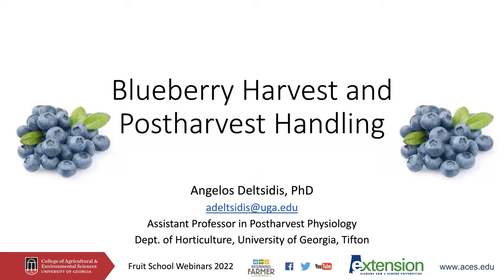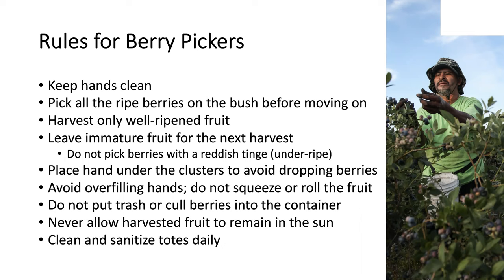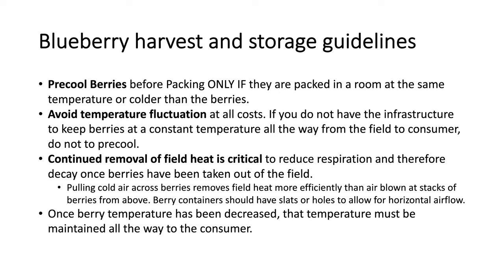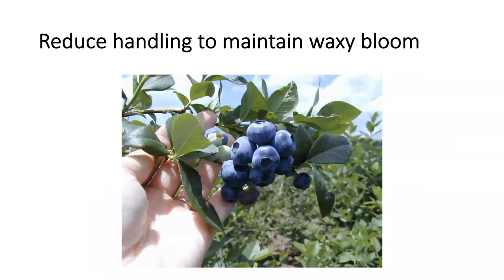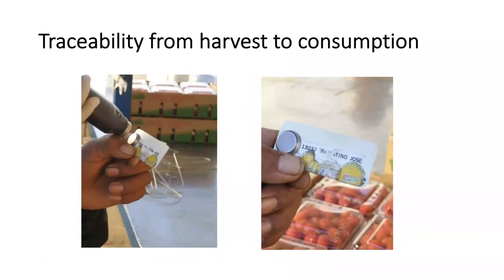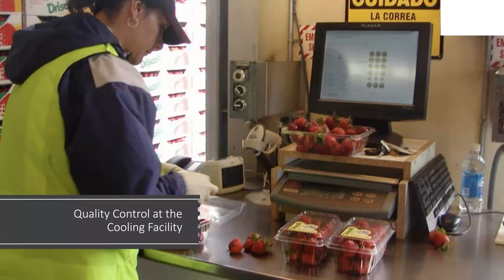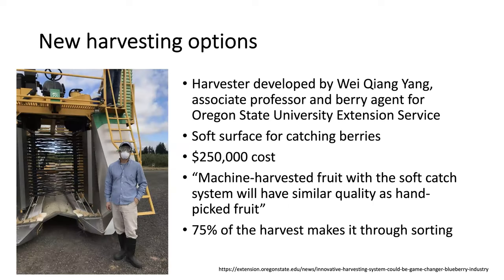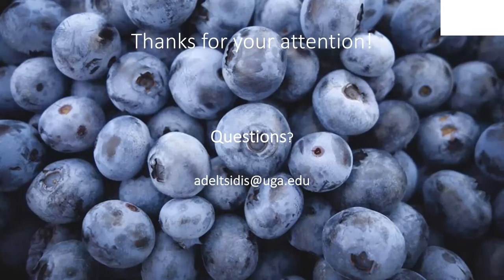2022 Fruit School – Blueberry Harvest and Post Handling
Welcome to the 2022 series Fruit School. Today we will be with Angelos Deltsidis as he discusses Blueberry Harvest and Post Handling.